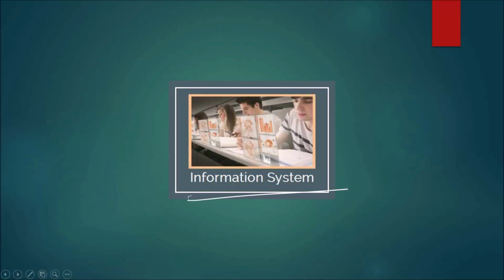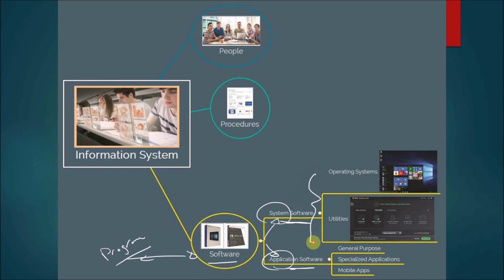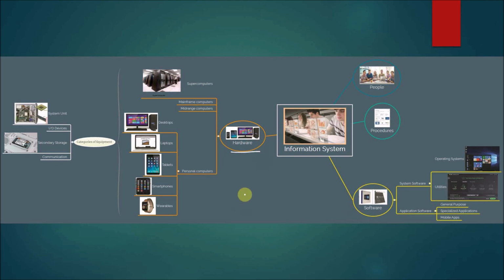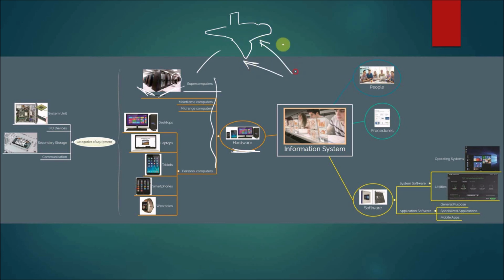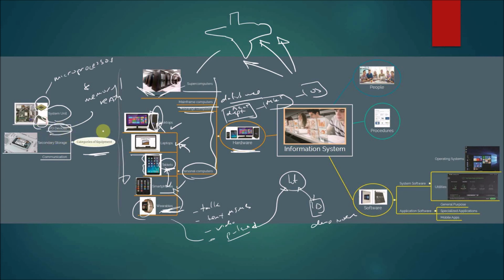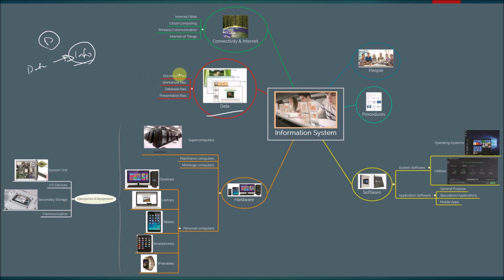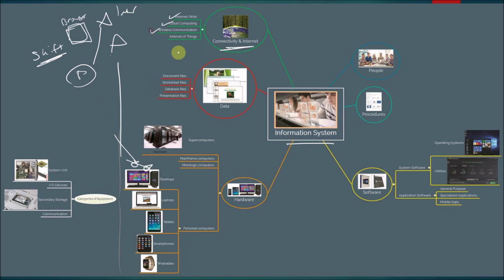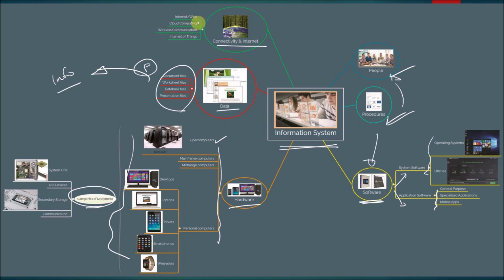Information System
Introduction to Computers - Information System

The lecture video is utilized in the following courses: ITSC 1301 Introduction to Computers, COSC 1301 Introduction to Computers, and BCIS 1301 Business Computer Applications. It was specifically designed to aid community college students in comprehending "Computing Essentials 2021" by Timothy O’Leary, Linda O’Leary, and Daniel O’Leary.